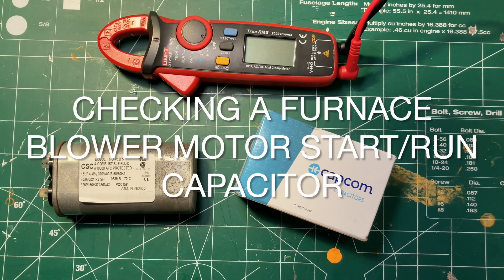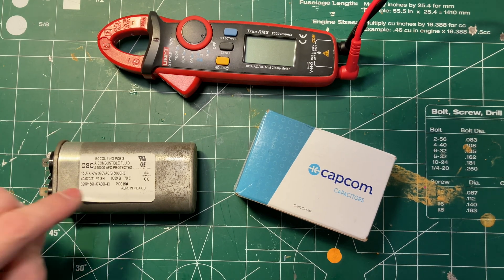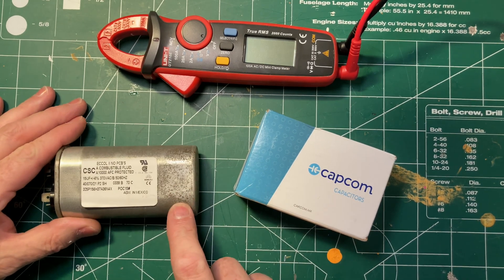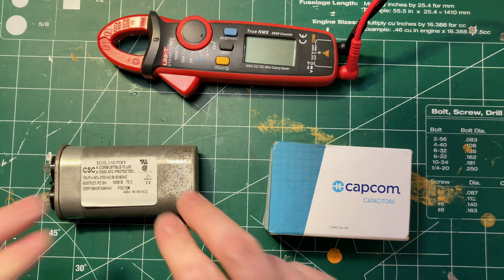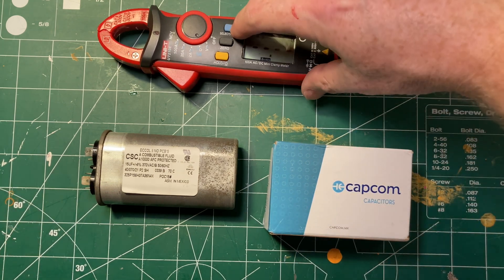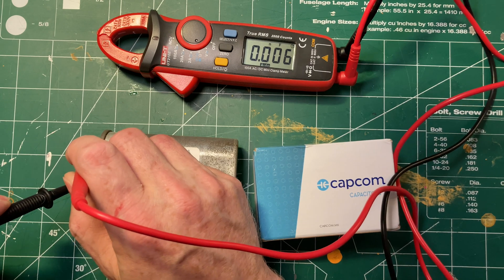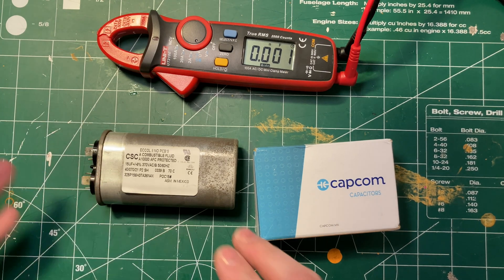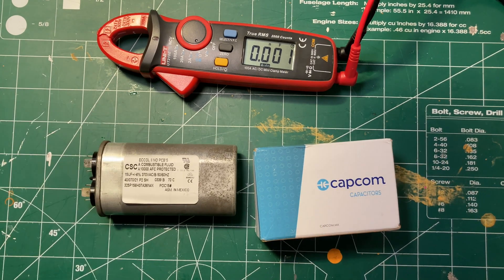Checking a Furnace Blower Motor Start Run Capacitor